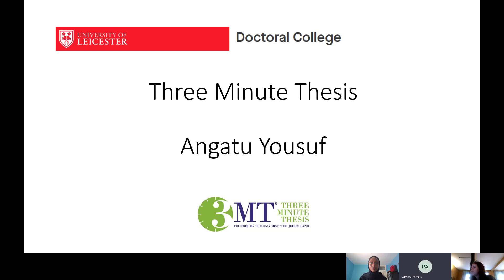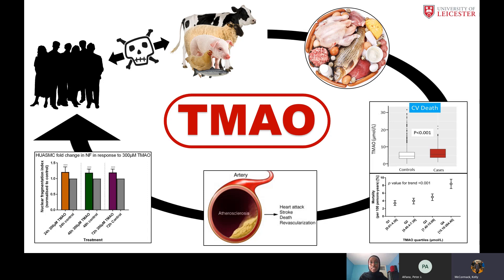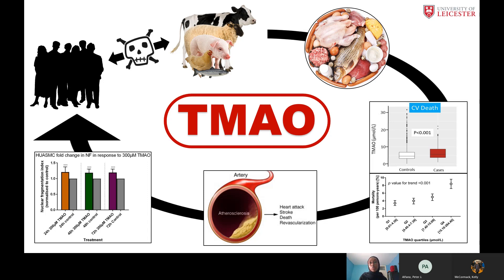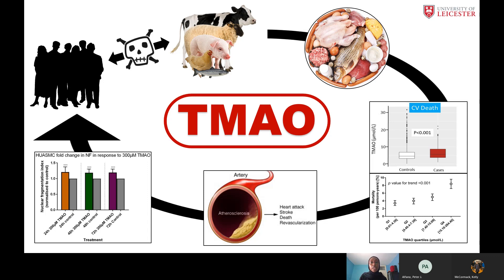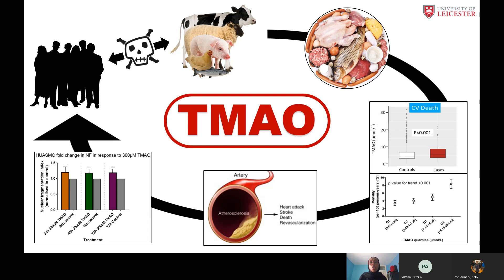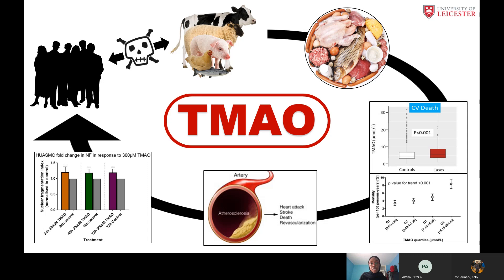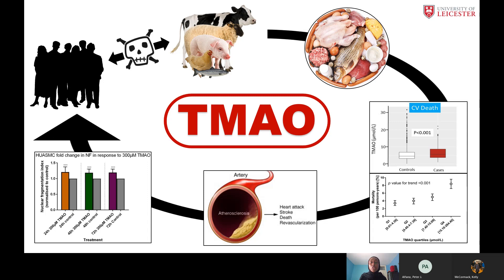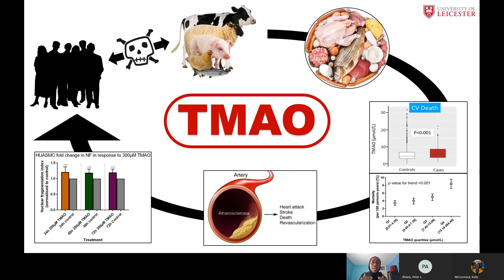University of Leicester - Angatu Yousuf